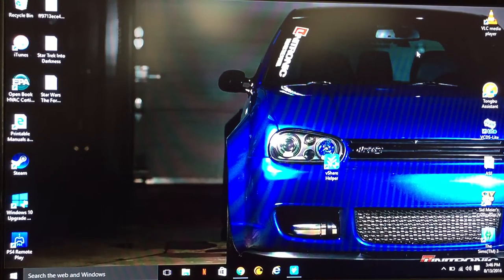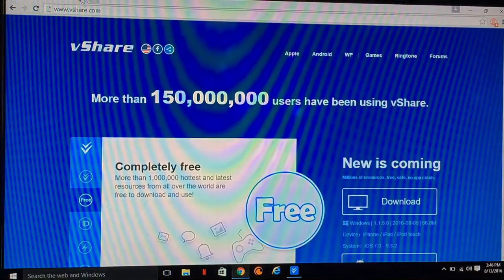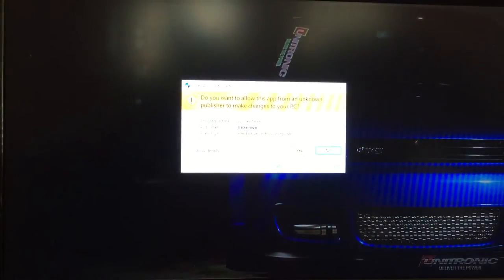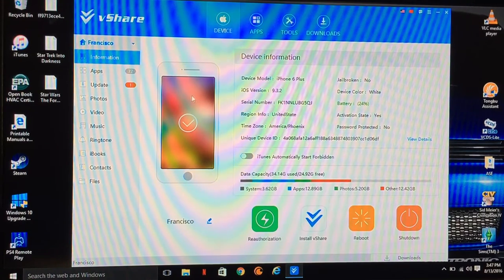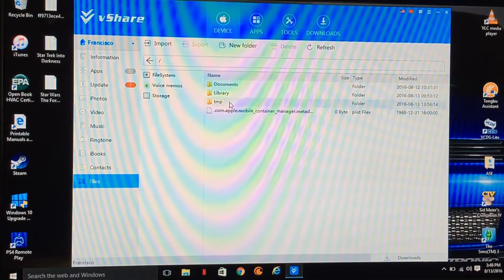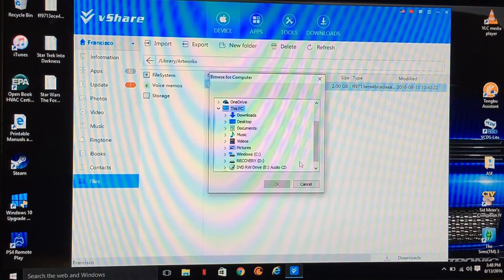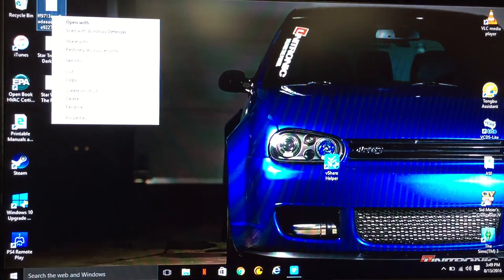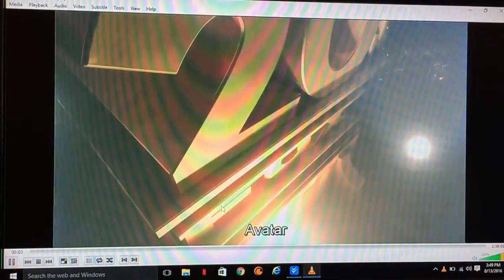How to transfer movies from moviebox to pc